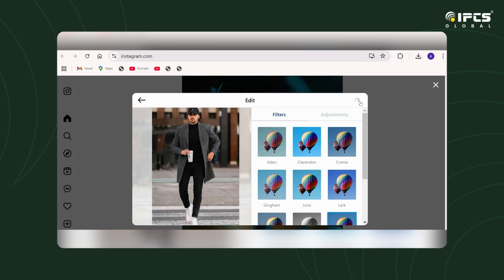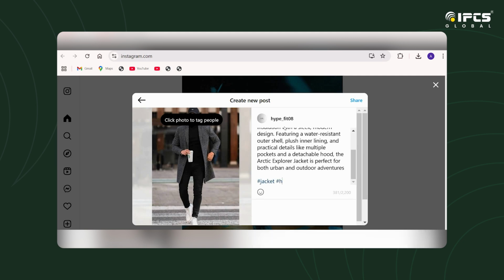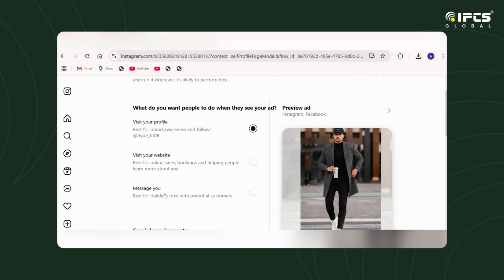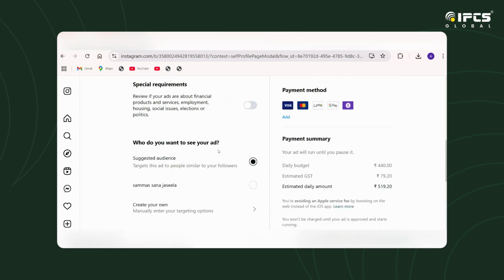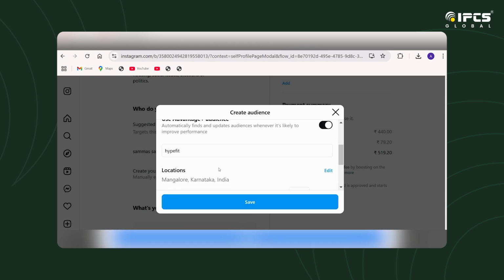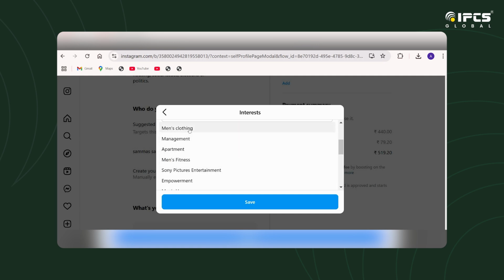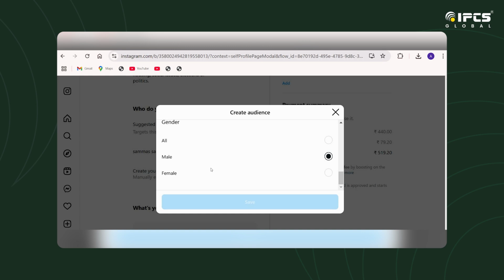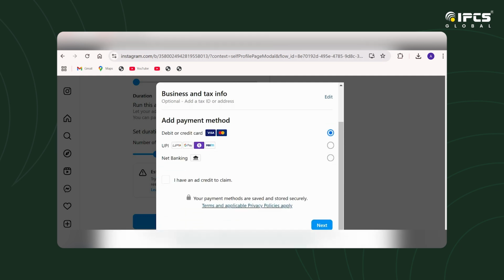How to Create an Instagram Ad Step-by-Step Guide for Beginners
Instagram advertising has become one of the most effective ways to reach targeted audiences online. This guide demonstrates how to create an Instagram ad from scratch, covering ad setup, audience targeting, creative design, and campaign launch using Meta Ads Manager.

IPCS Global, best digital marketing institute in Kerala and start building a future-ready digital marketing career today.